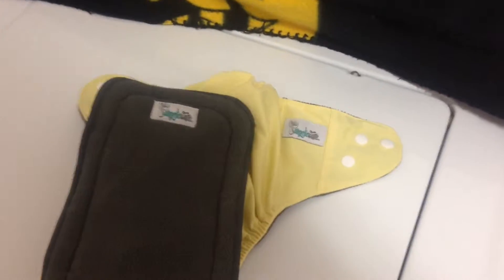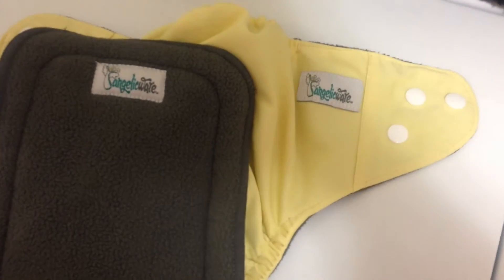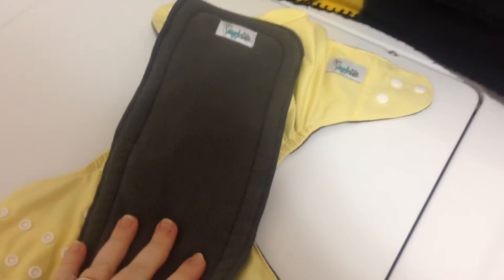bassgiraffe's Thoughts- AngelicWare cloth diapers